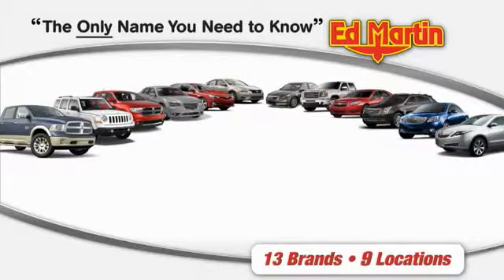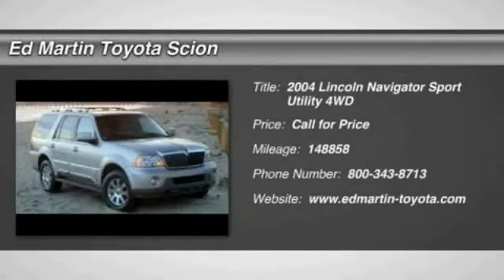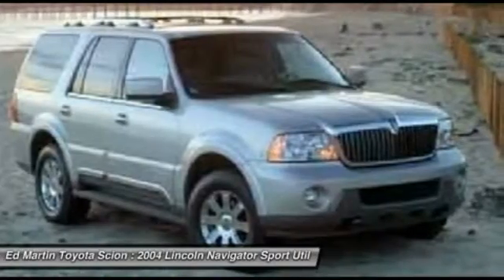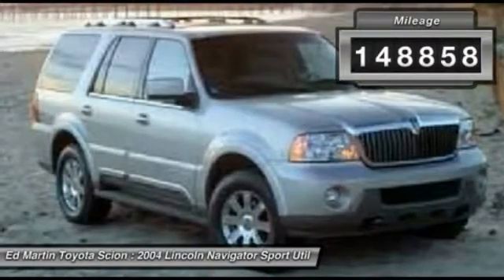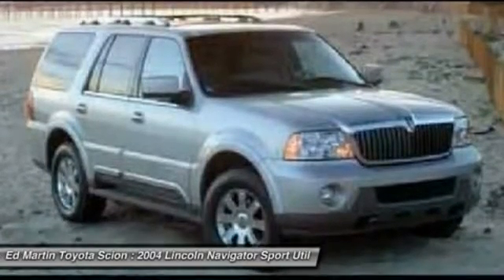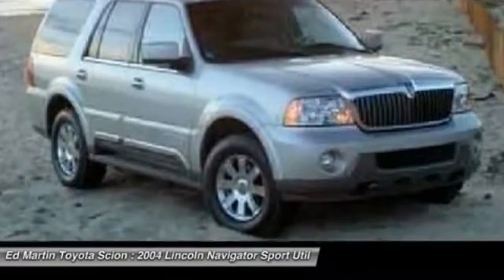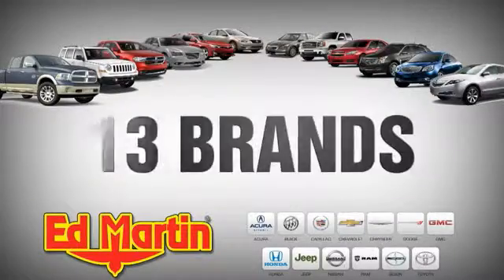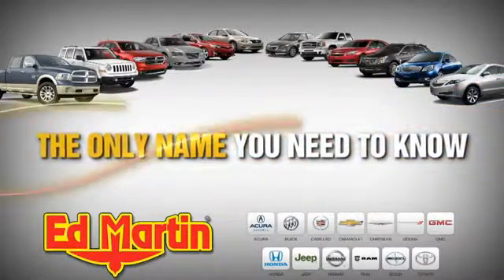2004 Lincoln Navigator 683239C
2004 LINCOLN NAVIGATOR Anderson, IN
Stock# 683239C

You'll love this 2004 Lincoln Navigator. This is a car you'll want to take home. With 148858 miles, it features Automatic transmission and an exterior color of Silver Birch Metallic. Call us and be the first to open the car door today!